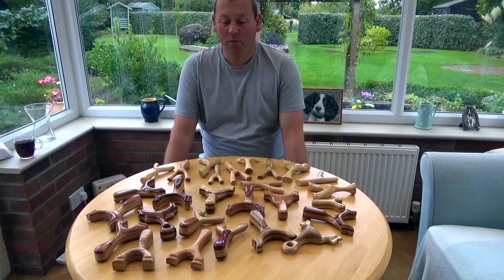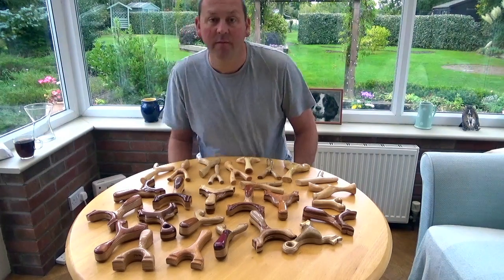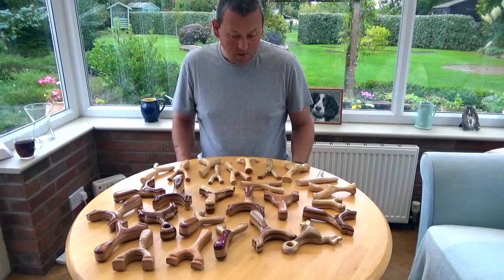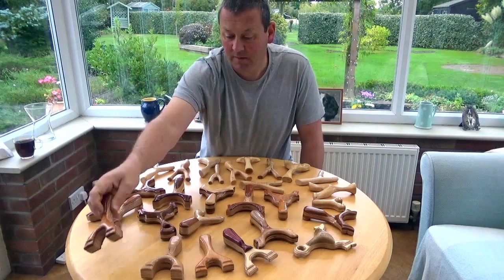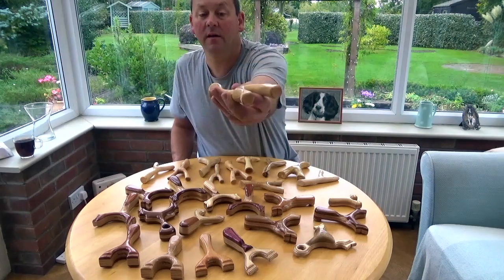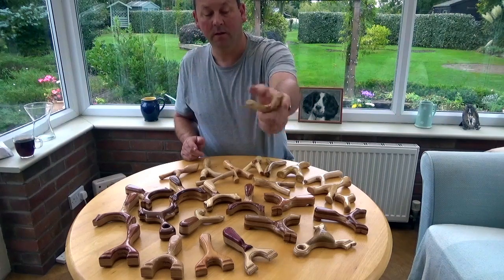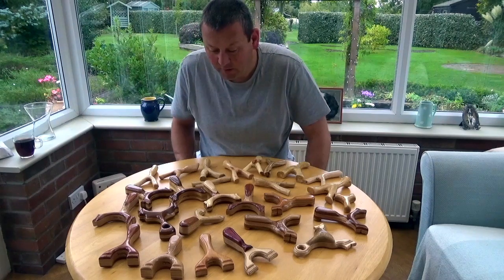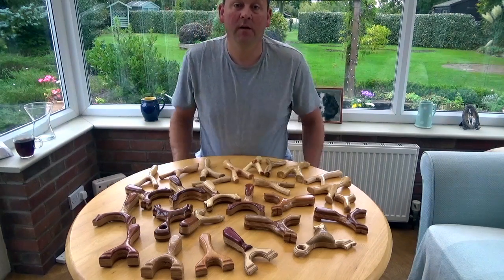A FEW CUSTOM CATAPULTS FOR SALE ,OCTOBER 2017